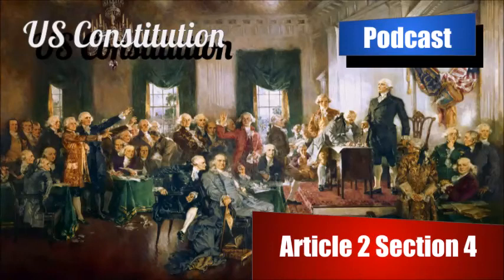Constitution Podcast - Article 2 Section 4